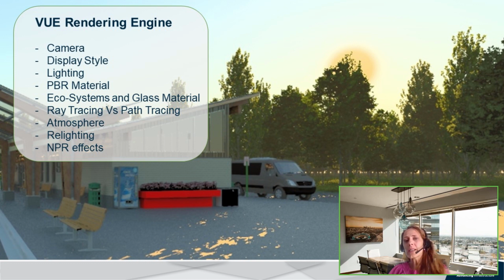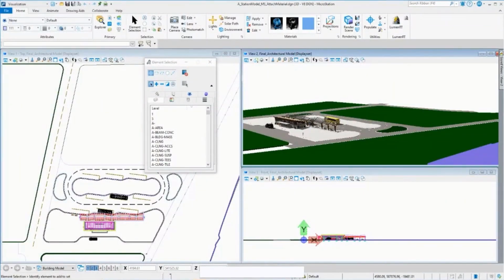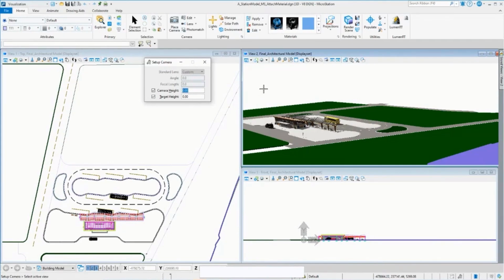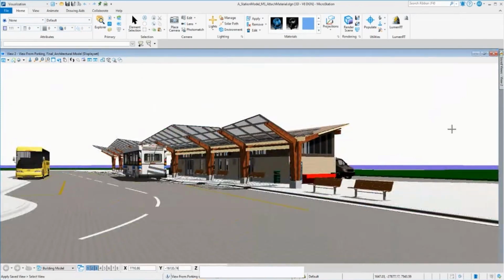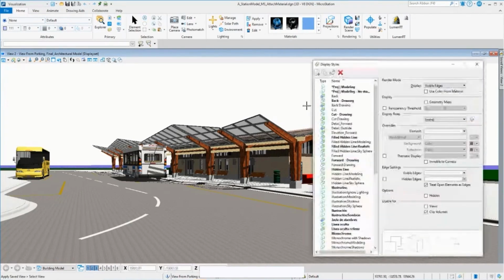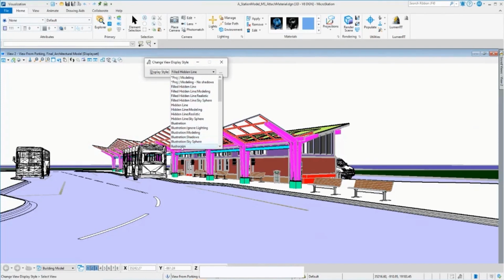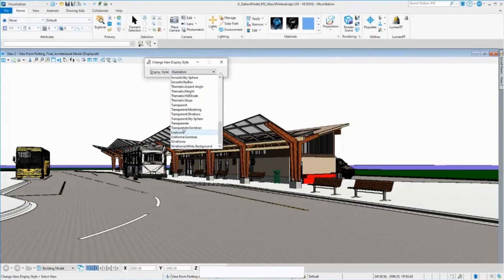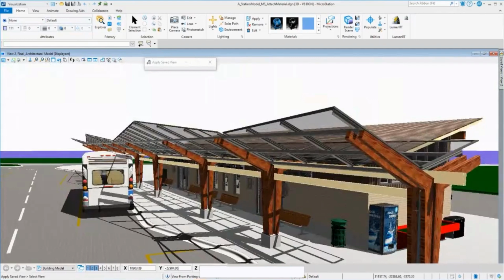Using Display Styles in MicroStation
The appearance of the display style of reference attached in an active model depends on the reference model display style settings as well as active mode display style settings. Display styles are a predefined collection of render overrides and some optional settings that can be applied to views, sections, or reference attachments. You will learn how to apply a Display Style in a view and setting of some of the standard Display Style.